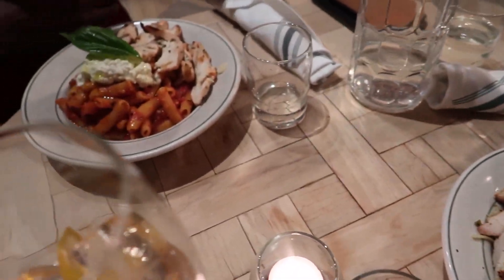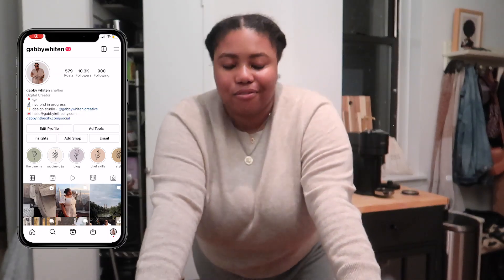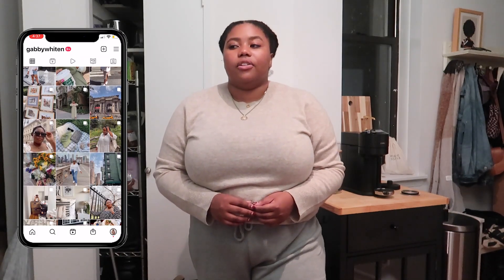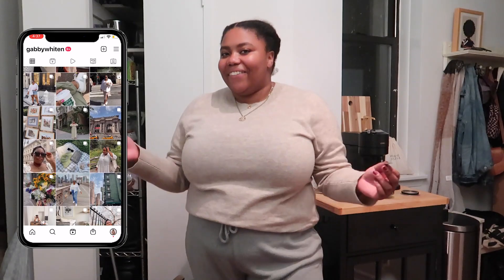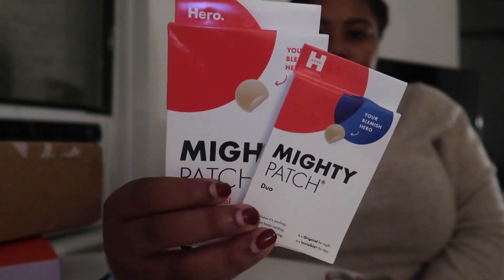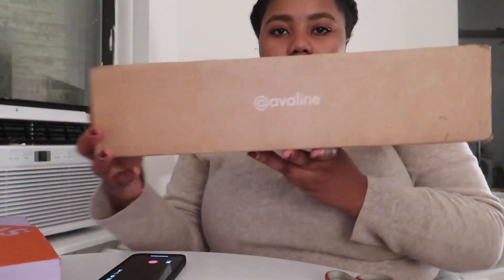A WEEK IN MY LIFE IN NYC | ootds, happy hours, + small trader joe's haul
long time no vlog :)

life & style blogger figuring it out in NYC // life & style blogger of gabbyinthecity.com who writes all about life in the city, iced coffee, & sales at J.Crew